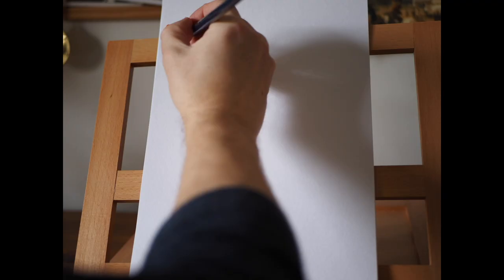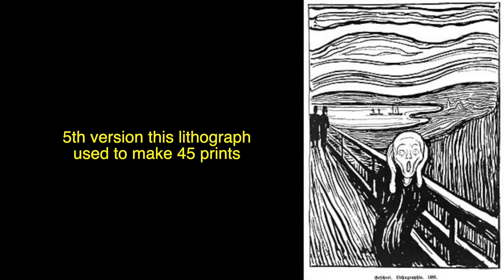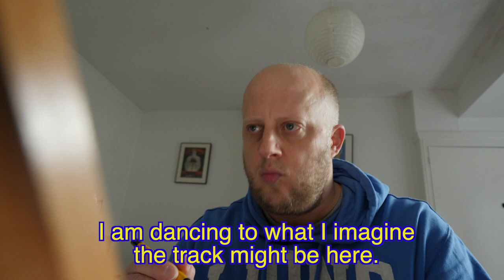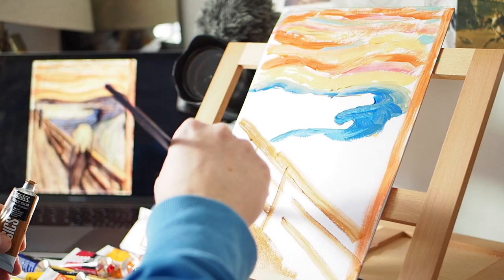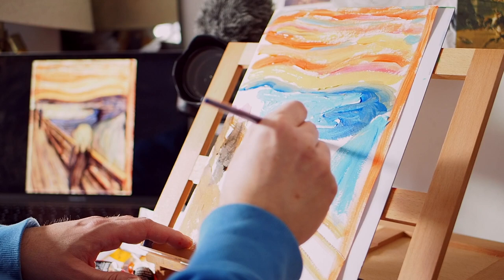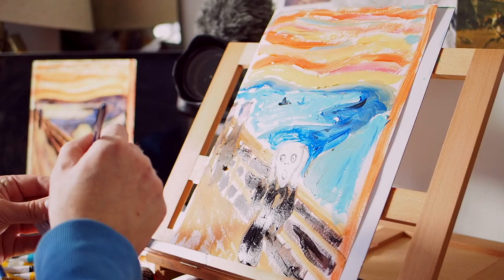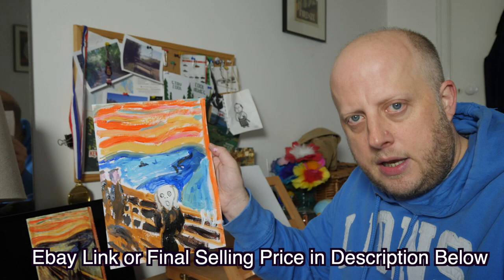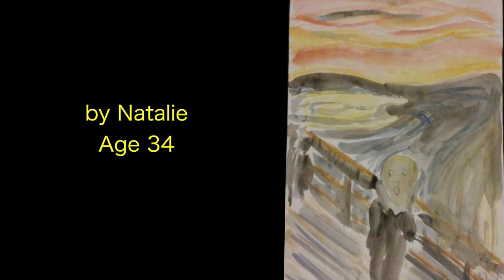Painting the Scream in 15 minutes - Marek's Mediocre Masterpieces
Marek Larwood paints Edvard Munch's The Scream in fifteen minutes. It's Acrylic on Cardboard. Why not paint along at home or use any materials and send them to me on twitter for the gallery @mareklarwood
Ebay - Sold £38
Social - @mareklarwood